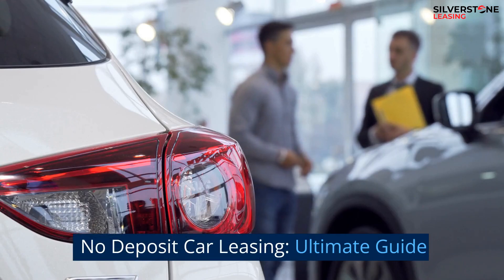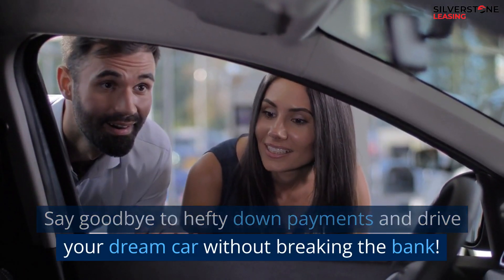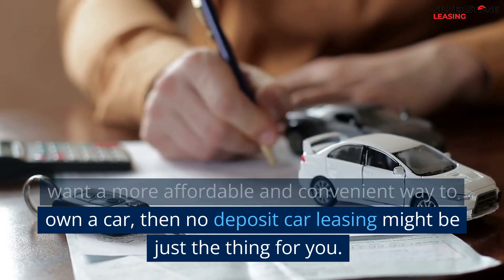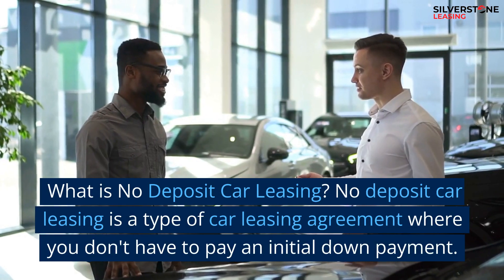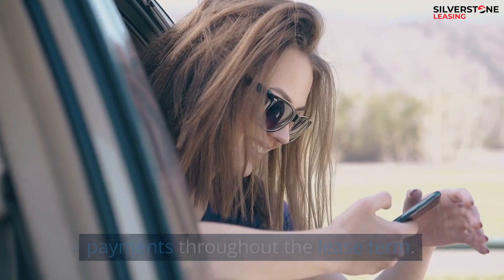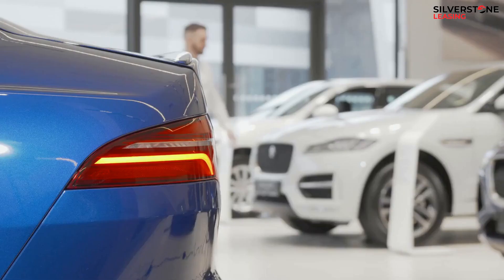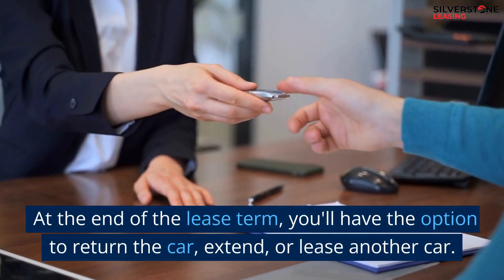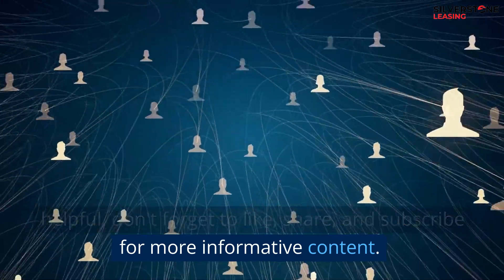No Deposit Car Leasing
Thank you for tuning in to our latest No Deposit Car Leasing video.

In this video, we discuss the ins and outs of No Deposit Car Leasing, including how it works, its benefits, and some potential drawbacks. We also provide some tips on finding the best deals and avoiding common mistakes when leasing a car without a deposit.